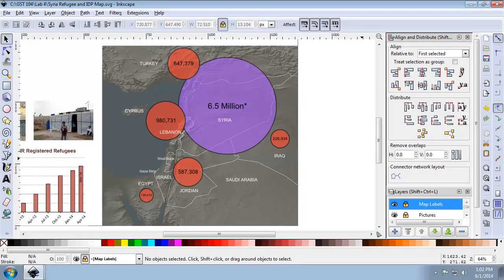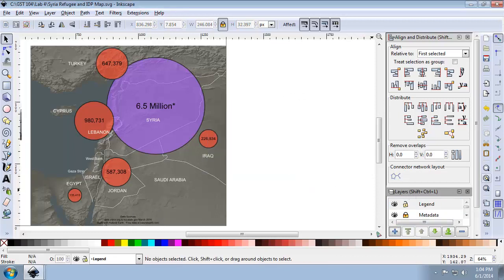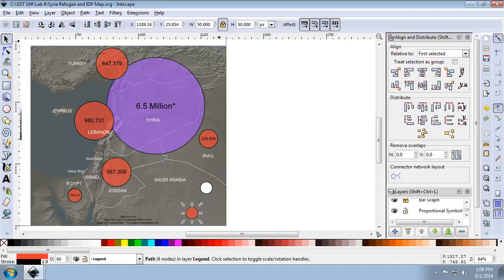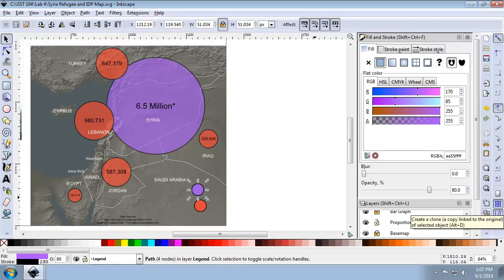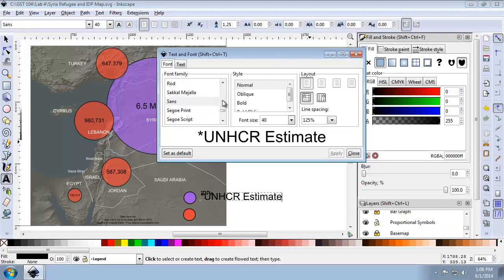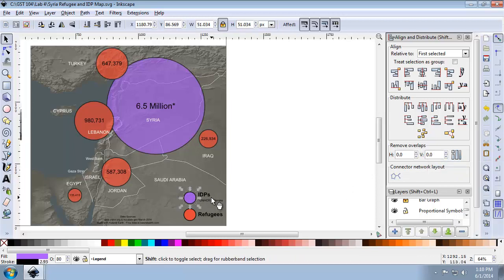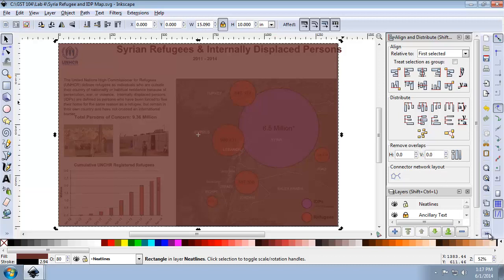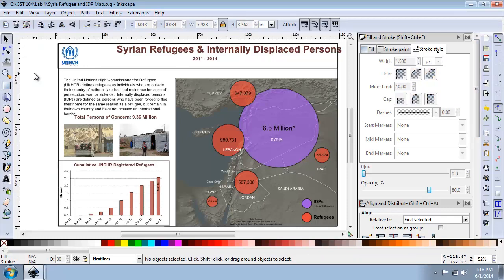GST 104 Lab 5 Task 3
Create Legend, Metadata, Title, Ancillary Text, and Neatlines